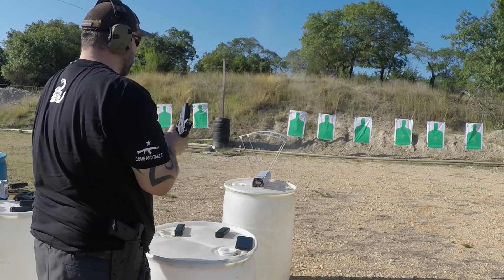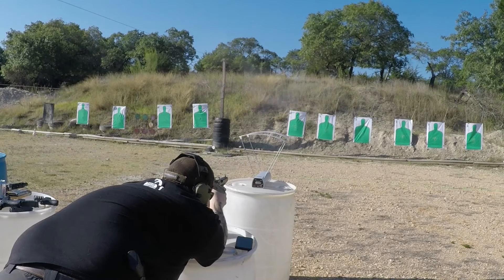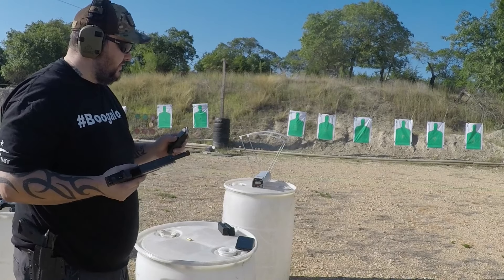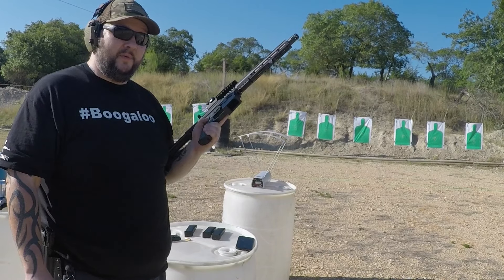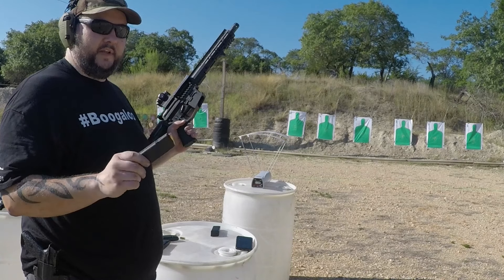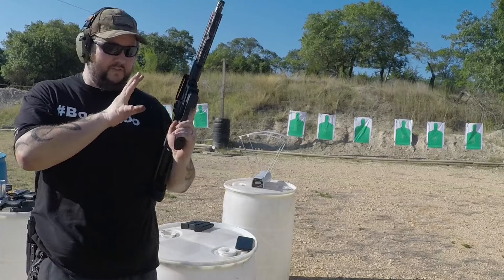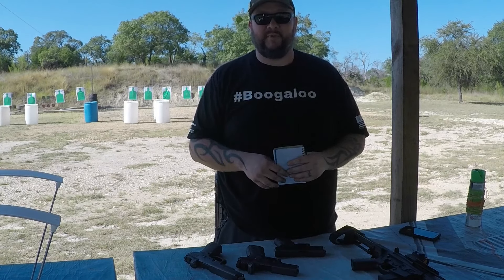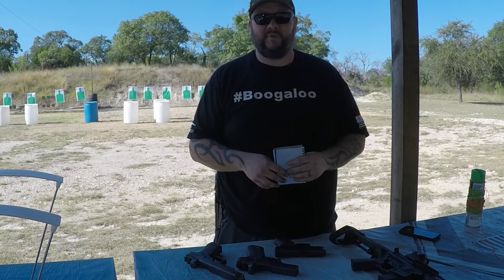10mm VELOCITY TEST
TESTING OUT THREE DIFFERENT TYPES OF AMMO (FMJ, SELF DEFENSE, AND LIGHT WIGHT AMMO) IN FOUR DIFFERENT BARREL LENGTHS TO SEE WHAT SPEEDS THE 10mm AMMO CAN PRODUCE.

THIS VIDEO IS FOR ENTERTAINMENT AND EDUCATION PURPOSES ONLY.